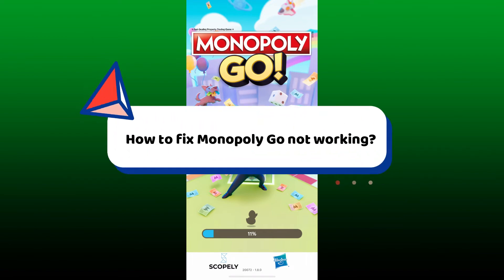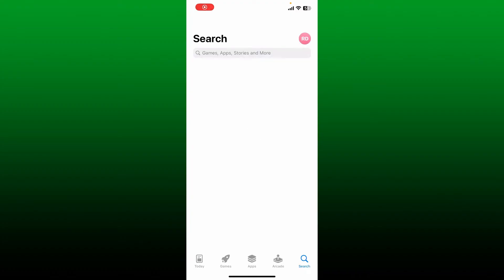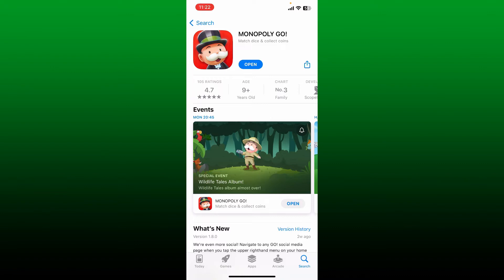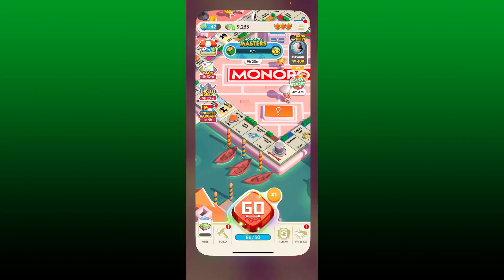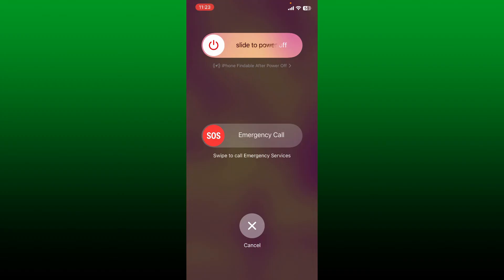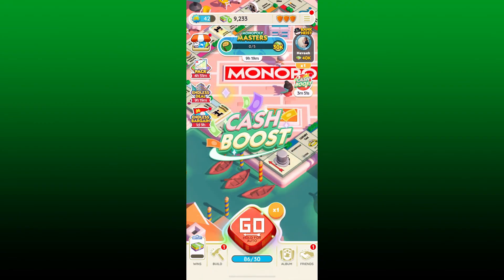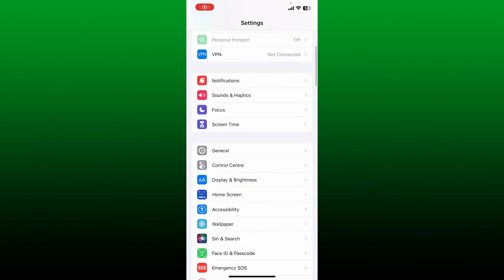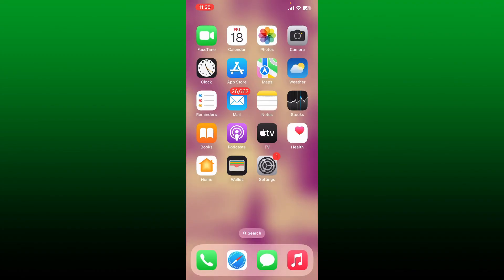How To Fix Monopoly Go App Not Working on iPhone 2023?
Experiencing issues with MonopolyGO on your iPhone? Learn how to fix the problem and get back to rolling the dice in the digital world of Monopoly. In this tutorial, we'll guide you through troubleshooting steps to resolve the issue and ensure smooth gameplay. Watch now to discover how to fix MonopolyGO not working on iPhone!